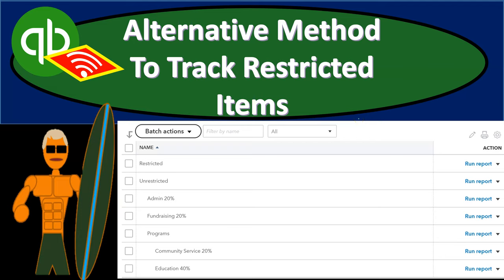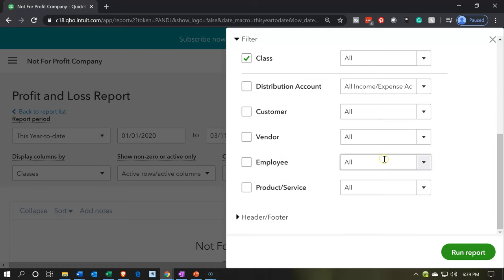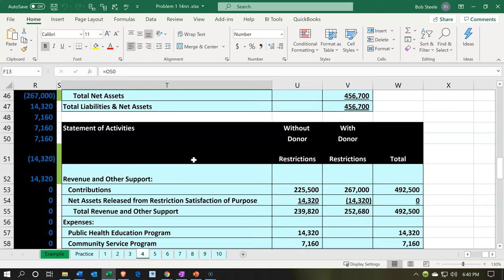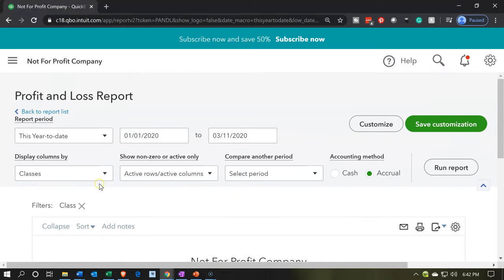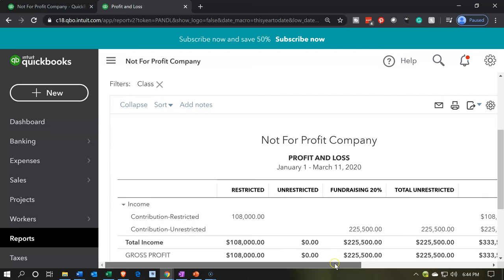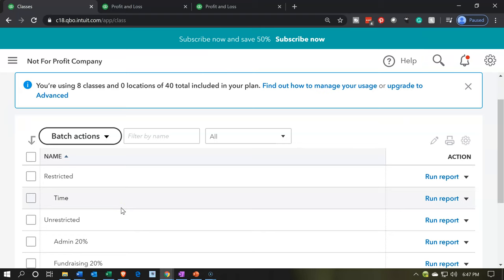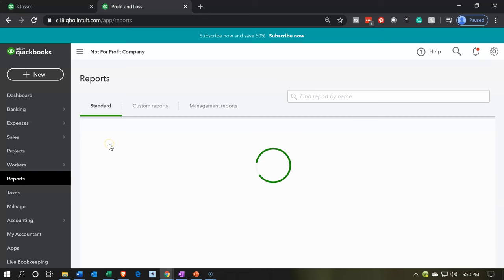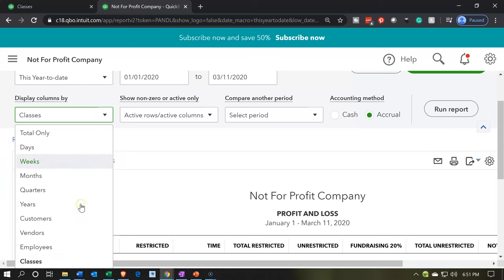Alternative Method To Track Restricted Items 135 QuickBooks Online Not for Profit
Alternative Method To Track Restricted Items
QuickBooks Online Not for Profit